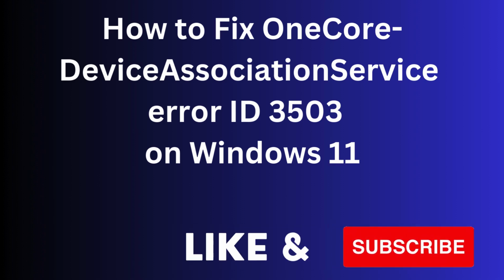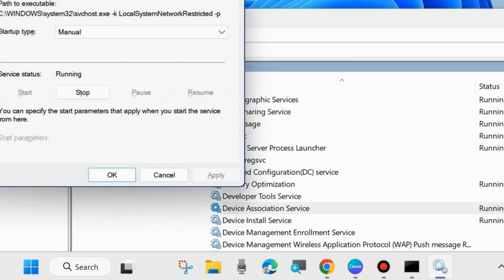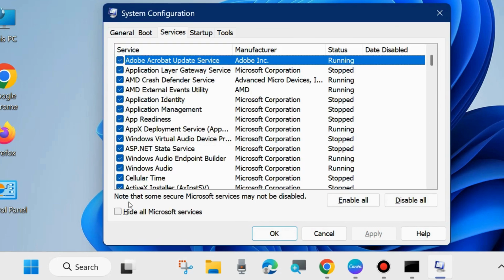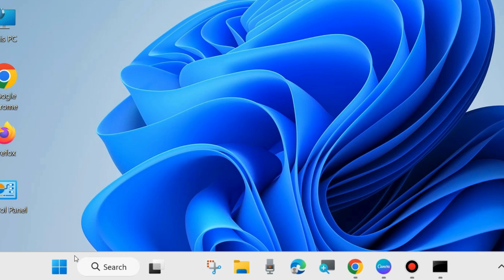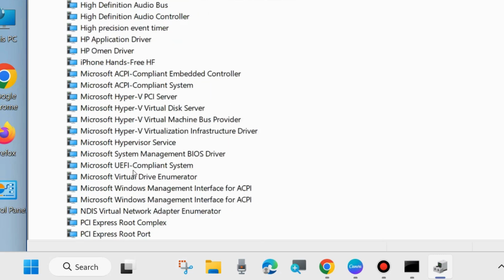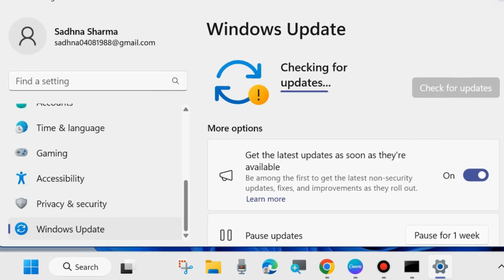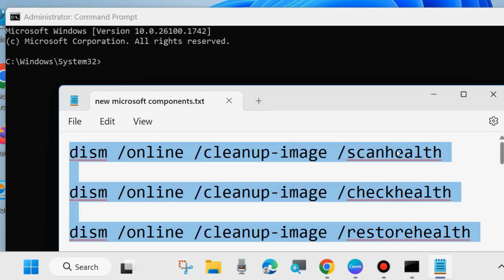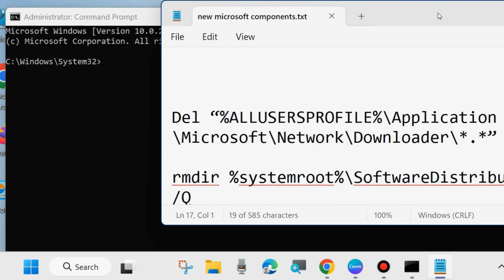OneCore DeviceAssociationService error ID 3503 on Windows 11 / 10 Fixed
How to Fix OneCore DeviceAssociationService error ID 3503 on Windows 11 / 10

sfc /scannow